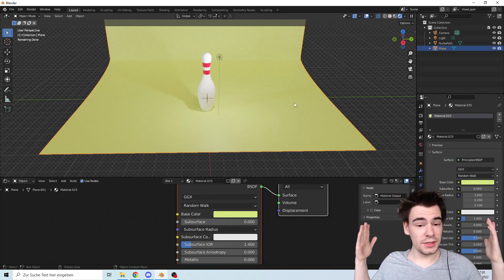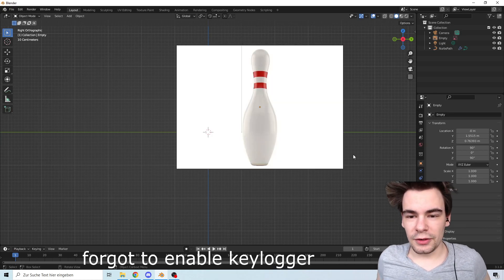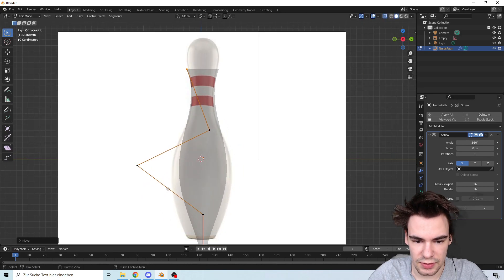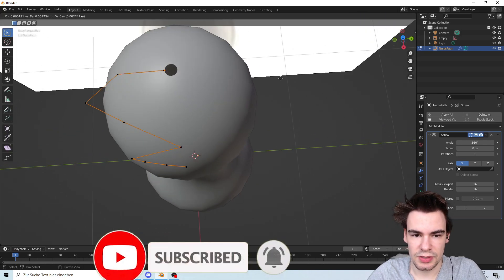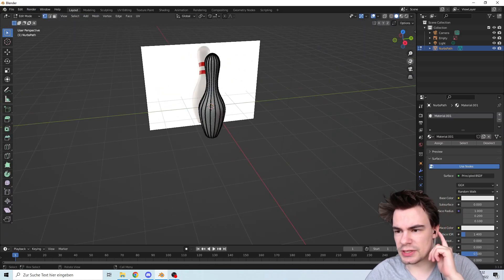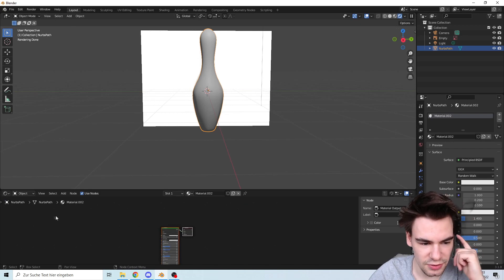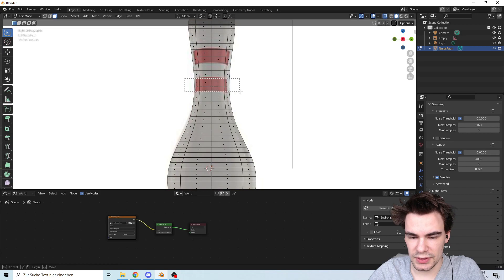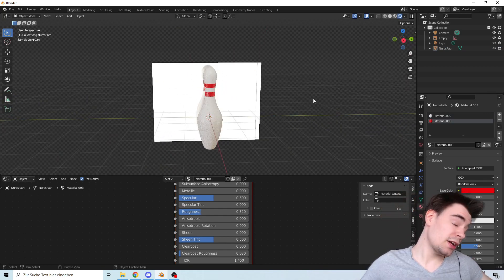How to create a Bowlin Pin in 1 Minute in Blender Tutorial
Today I will show you how you can create a bowling Pin